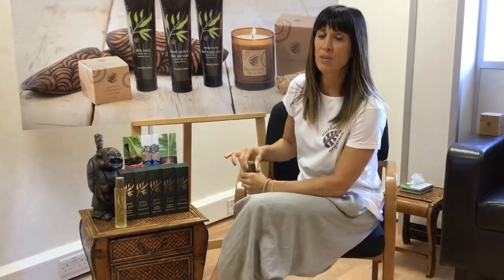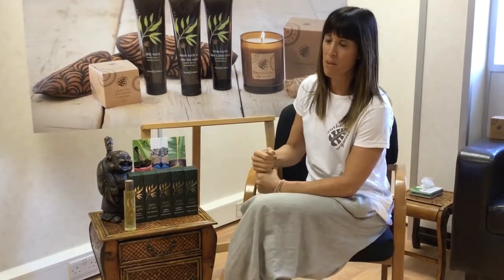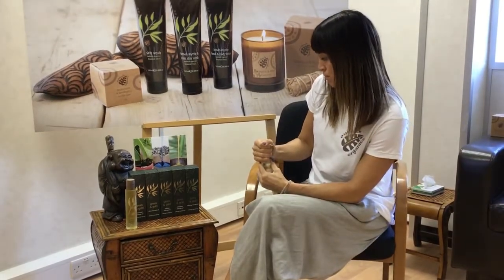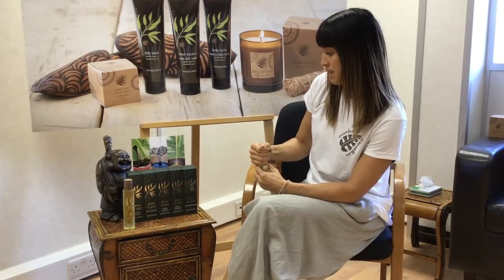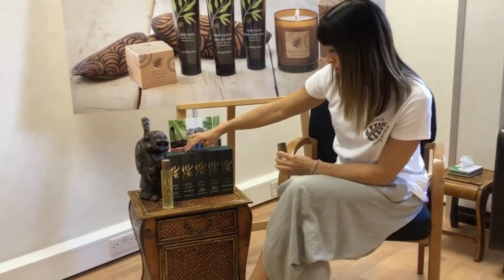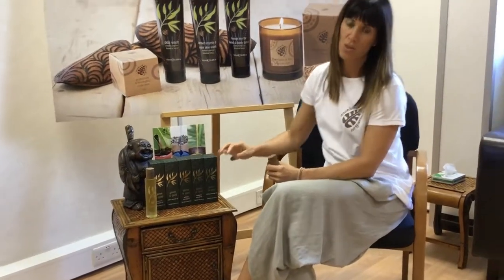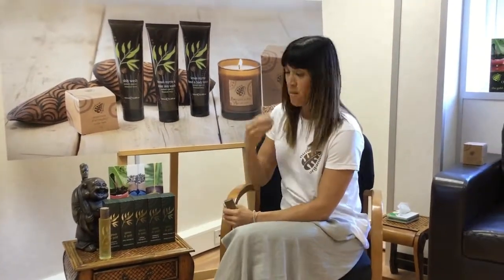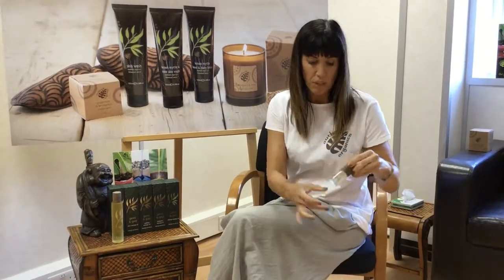Outback Organics Green & Gold Massage Body Oils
Give your clients a first-class, luxurious spa treatment and stimulate your senses with Outback Organics deeply fragrant, moisturising aromatherapy massage body oils. Helping to bring a sense of calm, relieves stress and over-tiredness as well as being intensely hydrating.

The new range of Outback massage body oils are packed full of pure essential oils and organic herbal extracts such as juniper berry, eucalyptus, lavender, chamomile, ylang ylang, plus anti-ageing vitamin E. The oils are light and non-greasy, perfect for aromatherapy massage, or use as a body oil after a bath to seal in the skin’s natural moisture.